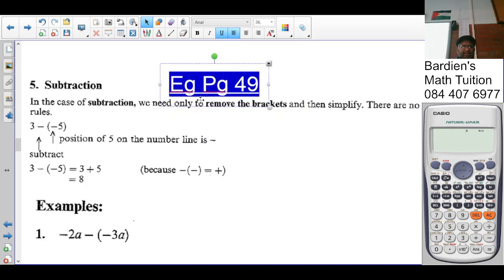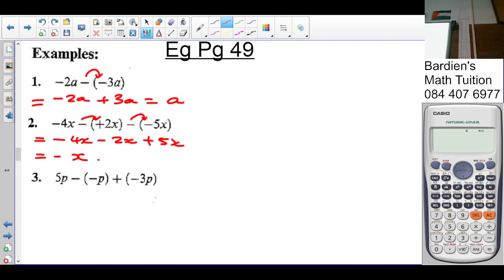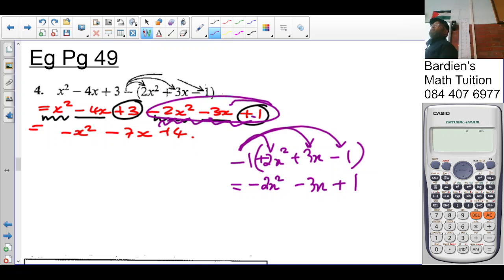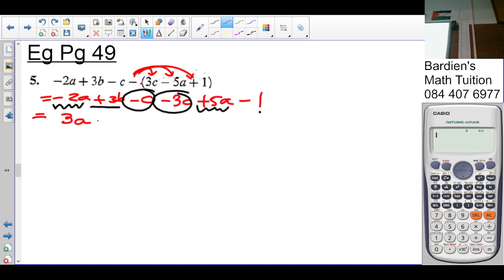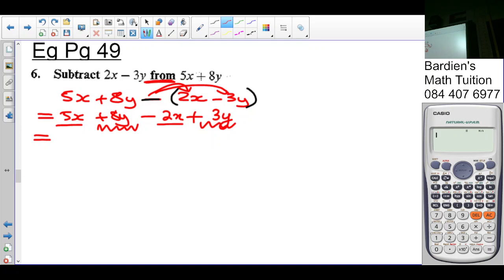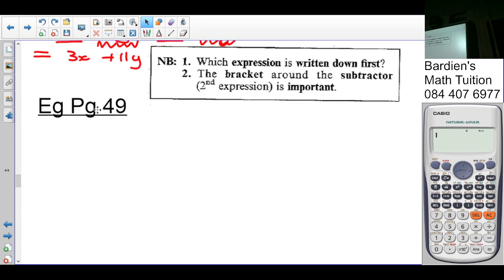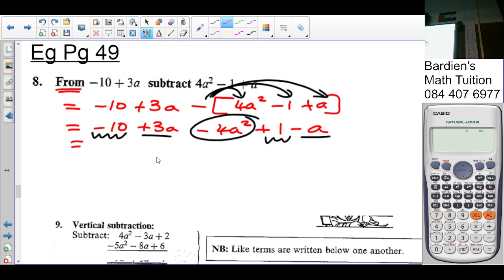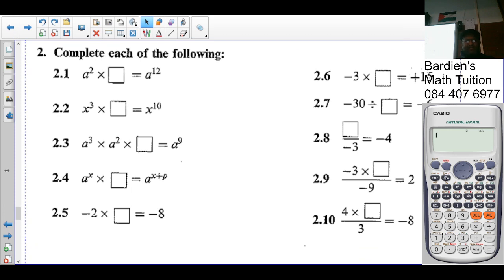Gr 8 Integers L8 Ex 4 P2 (Subtraction)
Grade 8 Integers Lesson 8
Ex 4 Part 2 Subtraction